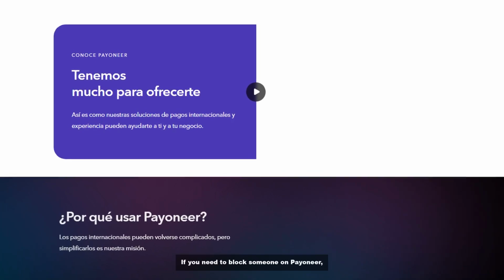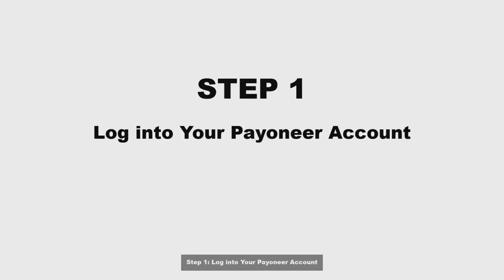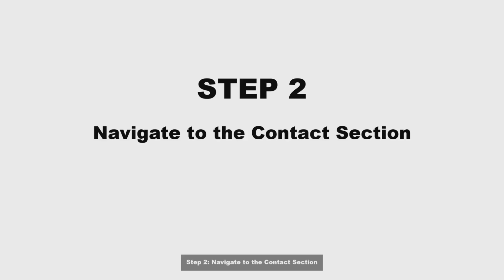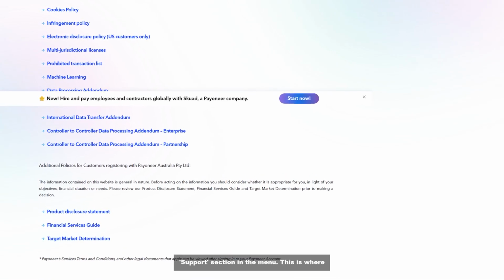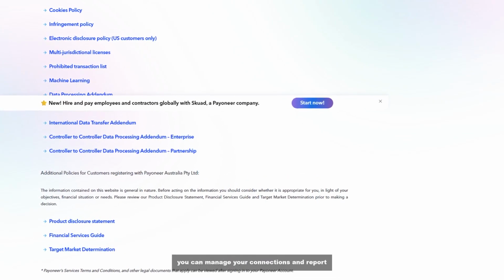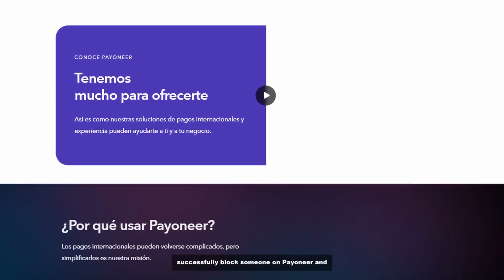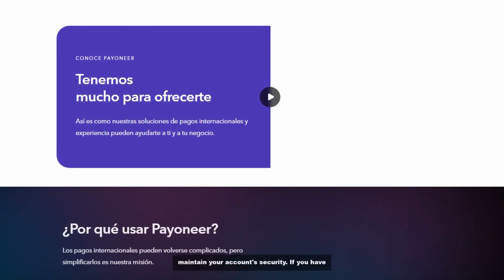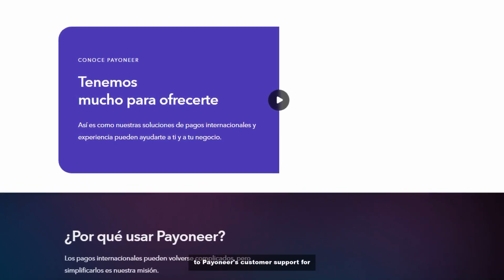How To Block Someone On Payoneer 2025 (2026)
In this video, we will guide you through the process of blocking someone on Payoneer in 2025. If you're looking for a quick and easy way to manage your Payoneer account and enhance your security, you've come to the right place.